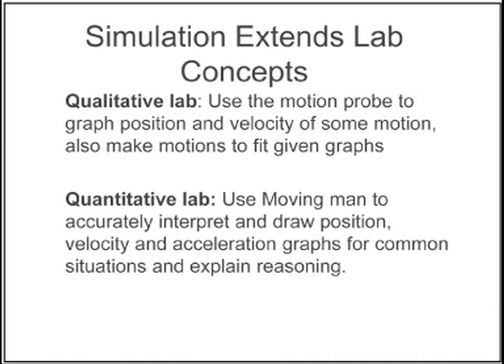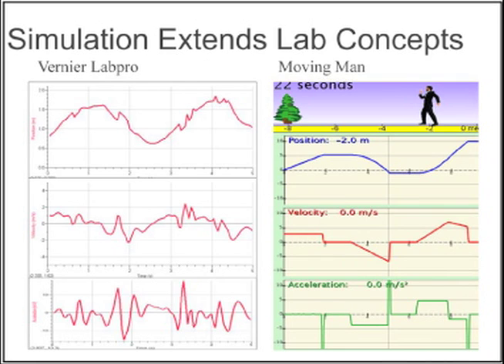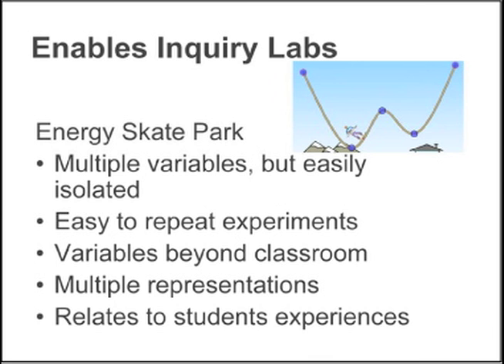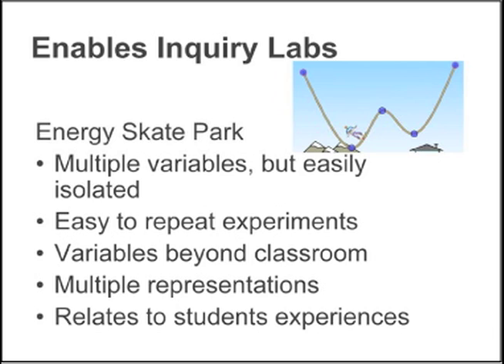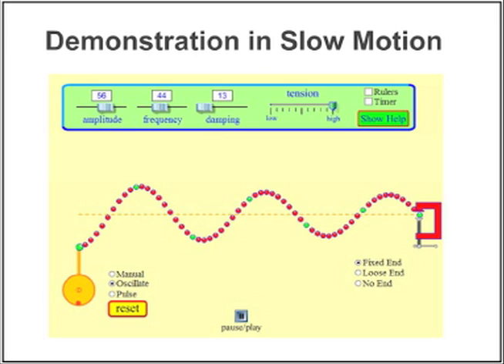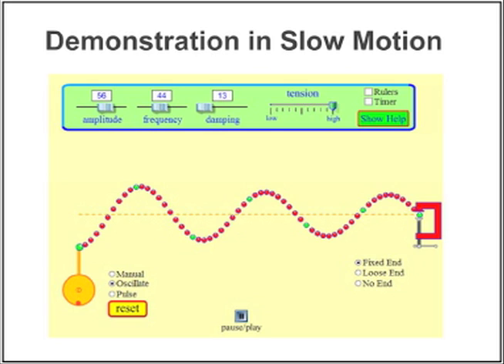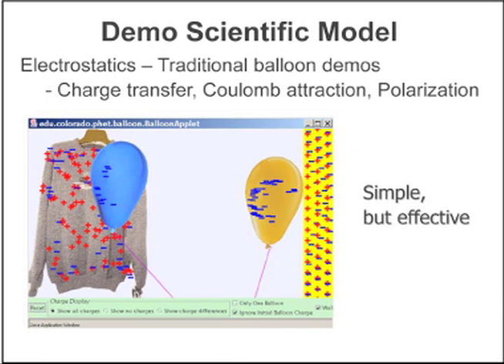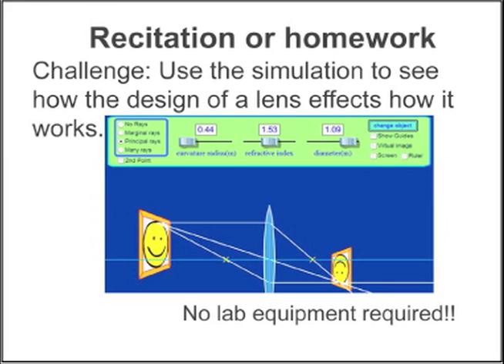The Many Uses of PhET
Provided by: PhET Interactive Simulations

This is a brief overview of the many ways that instructors use PhET with their students, along with relevant examples